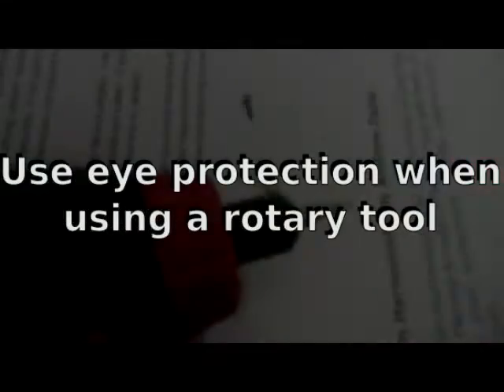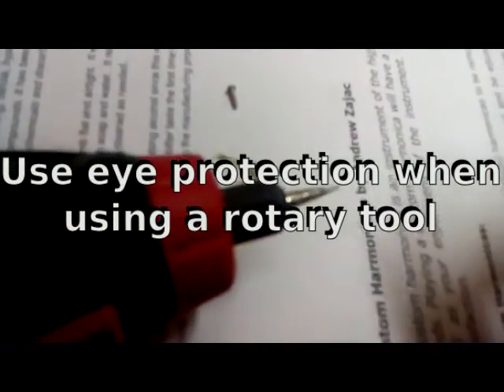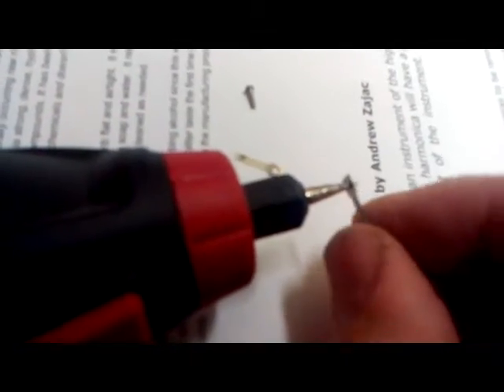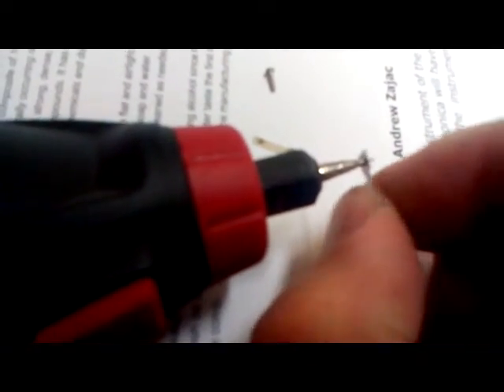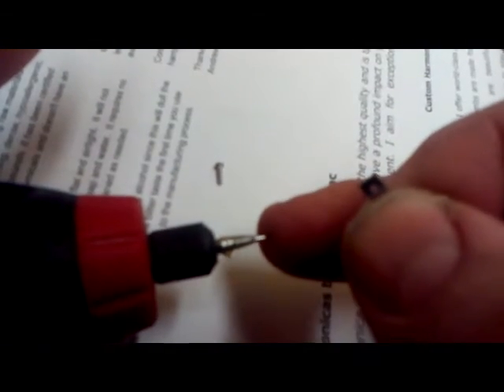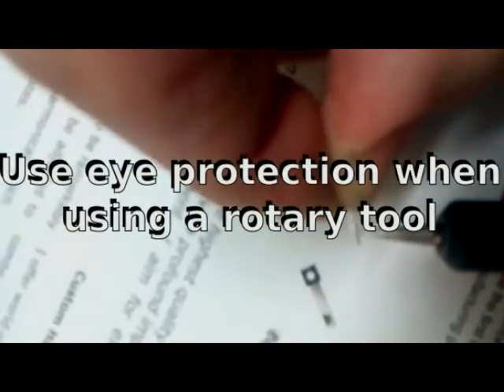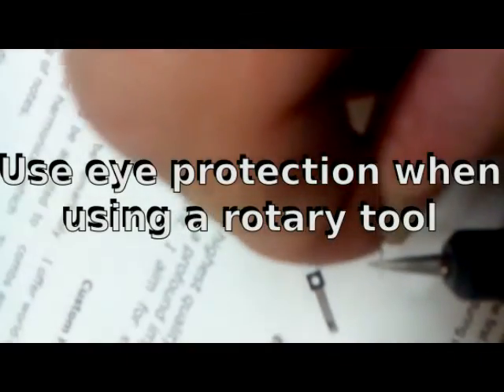Enlarge the rivet clearance hole in a Stainless Steel Reed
To replace a reed using a screw, you will need to enlarge the hole in the rivet pad to make room for the screw.  I use a drill press because it's quick and easy.

But if you want to do it by hand, it's easy enough to do on a brass reed but Stainless reeds can be more work.

Here's a way to use a diamond point bit on a rotary tool (like a Dremel) to make the job easy.

Please always use eye protection when using a rotary tool.